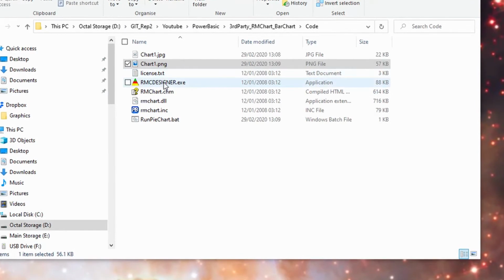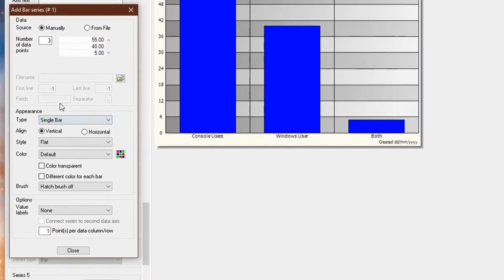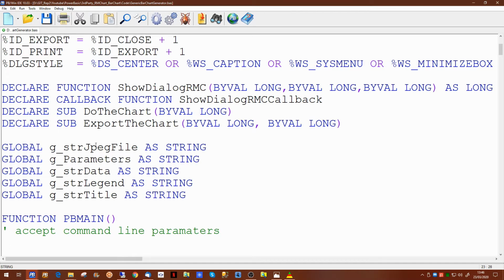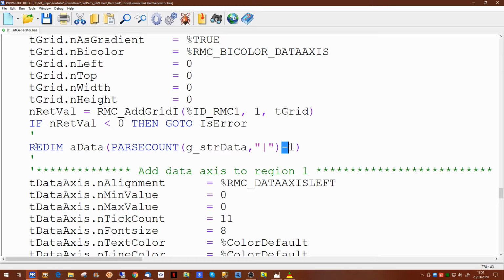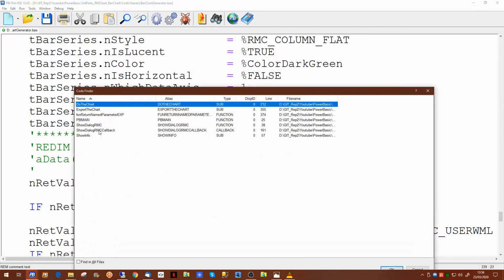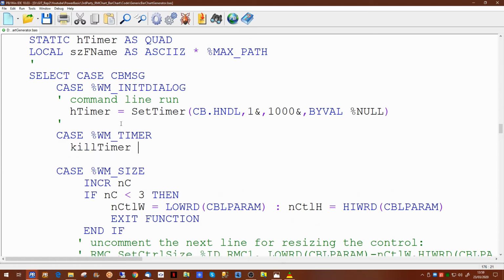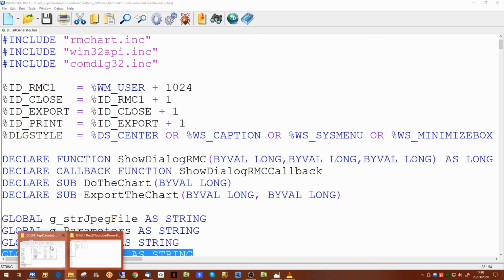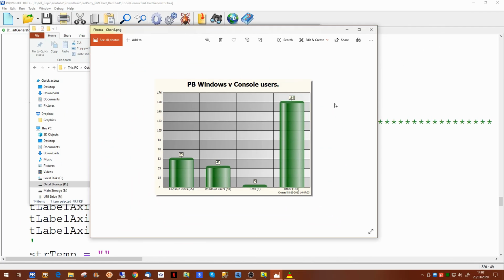PowerBasic Windows compiler, 3rdParty Add-ons - Generic Bar Chart generator using RMChart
This video covers the creation of a Generic Bar chart generator using the RMChart DLL Library.